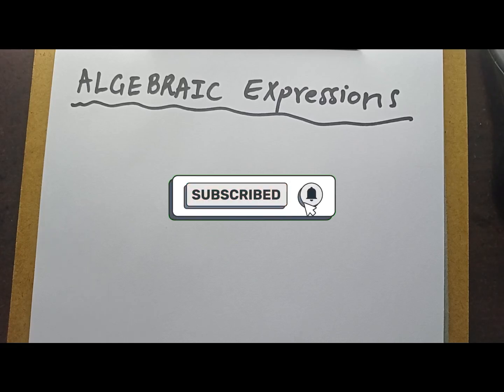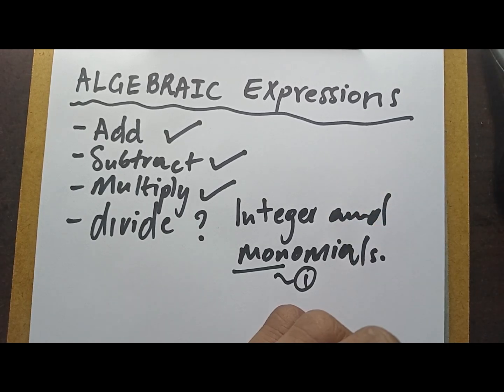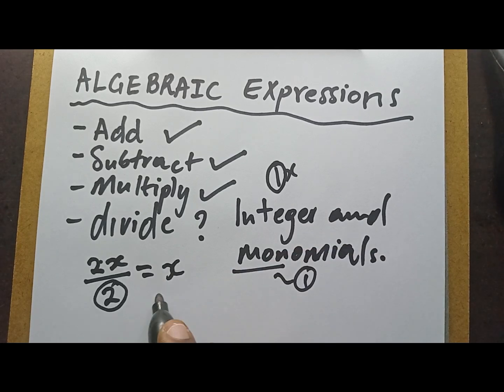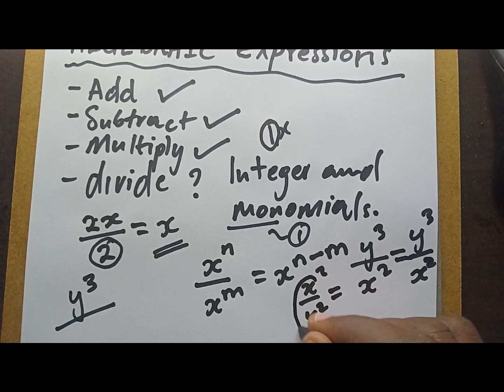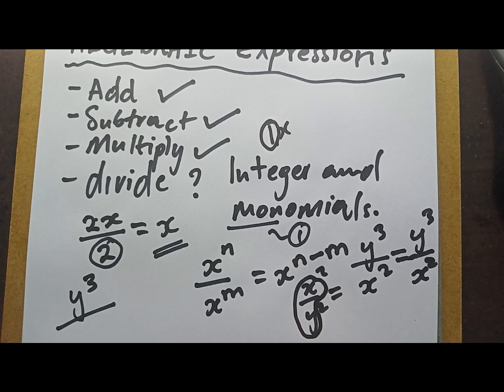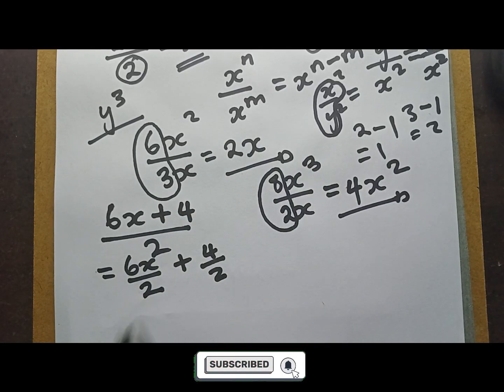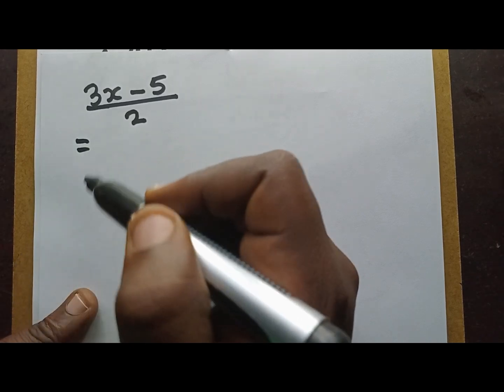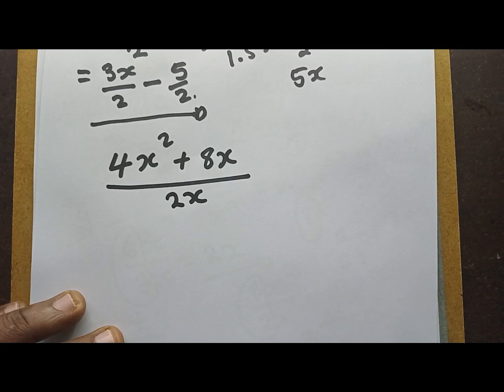Algebraic Expressions: How to divide Expressions (Grade 8) Term 3.